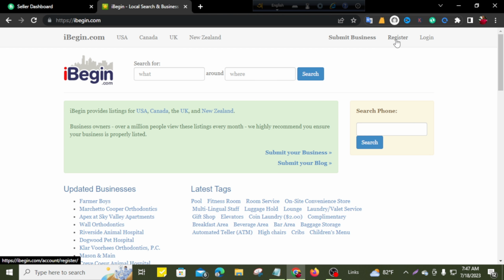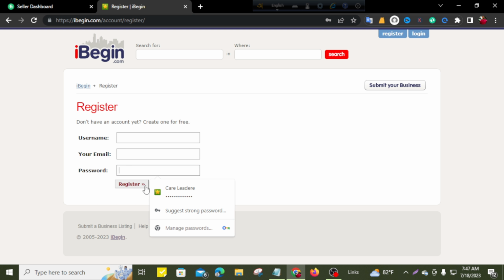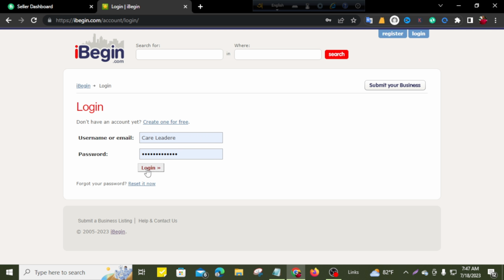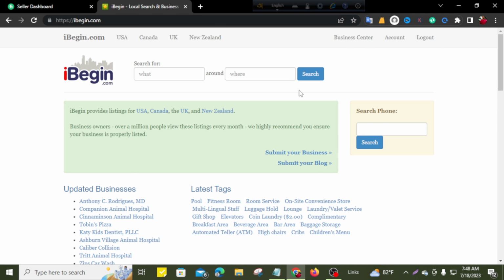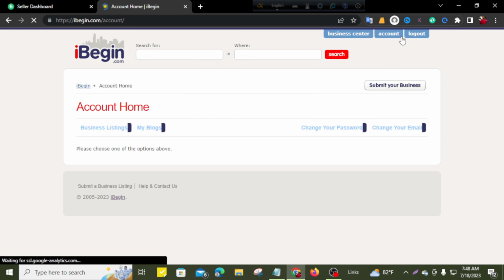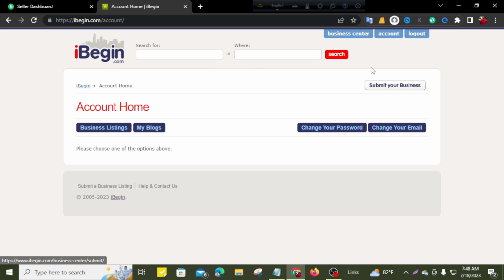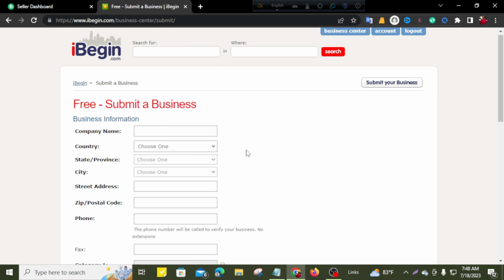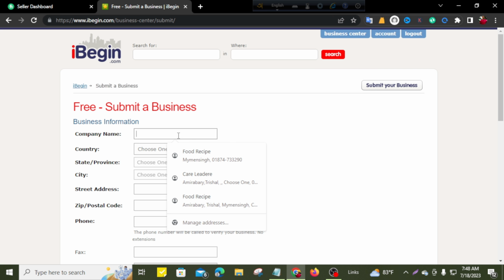Profile backlink 2024 | dofollow backlinks free| profile backlinks seo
Backlinks | How to create Do follow Backlinks in 2024

Figuring out how to get backlinks can assist you with kicking off your image, with no venture forthright.

The thought is straightforward: Simply request a backlink from a site.

Notwithstanding, once in a while these solicitations become mixed up in a surge of messages. Each day, the average person receives 88 emails. Because they aren't high on the priority list, requests may be ignored or completely denied at other times.

You need to make a backlink demand that is difficult to disregard or turn down.

Title: Profile Backlink | Dofollow Backlinks Free | Profile Backlink 2024 | Profile Backlinks SEO

Description:
In this video, we'll dive deep into the world of profile backlinks, discussing what they are, how to acquire high-quality dofollow backlinks for free, and their significance in boosting your website's SEO.

do follow profile backlinks
instant approval dofollow backlinks
instant approval backlinks
dofollow backlinks instant approval
dofollow backlinks 2024
dofollow backlinks free
dofollow backlinks instant approval 2024
profile backlink
profile backlinks seo
profile backlinks tutorial english
profile backlink sites list 2024
profile backlinks tutorial
profile backlinks creation
profile backlinks tutorial english 2024
profile backlinks full course

🔗 Chapter Timestamps:

0:00 - Introduction to Profile Backlinks
Discover the power of profile backlinks in improving your website's online visibility. We'll explain the difference between nofollow and dofollow backlinks and why dofollow links are crucial for SEO success.

2:15 - How to Get Dofollow Backlinks for Free
Learn actionable strategies to secure high-quality dofollow backlinks without spending a dime. We'll guide you through the process of finding relevant platforms that allow you to create your profile and include your website link.

5:42 - Profile Backlinks in 2024: What's New?
Stay updated with the latest trends in profile backlinks for 2024. Search engine algorithms are always evolving, and we'll show you how to adapt your profile backlink strategy to meet the current SEO standards.

8:20 - Boost Your SEO with Profile Backlinks
Discover the direct impact of profile backlinks on your website's SEO performance. We'll provide real-life examples of websites that have benefited from a well-structured profile backlink strategy.

10:50 - Profile Backlinks SEO Best Practices
Unlock the secrets to optimizing your profile backlinks for maximum SEO value. From crafting compelling profile bios to choosing the right anchor text, we'll share the best practices to ensure your backlinks shine in the eyes of search engines.

13:30 - Q&A: Your Profile Backlink Questions Answered
We address your burning questions about profile backlinks, SEO, and the ever-changing landscape of online marketing. Don't miss out on valuable insights that can shape your SEO strategy in 2024 and beyond.

Hastag